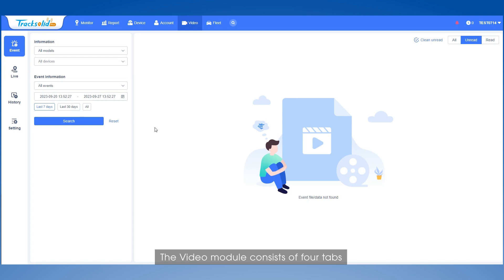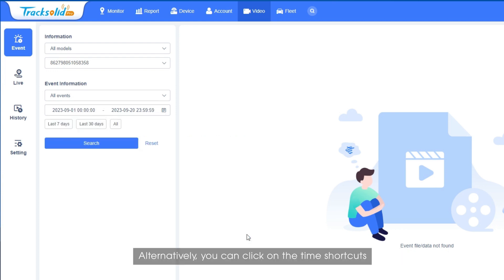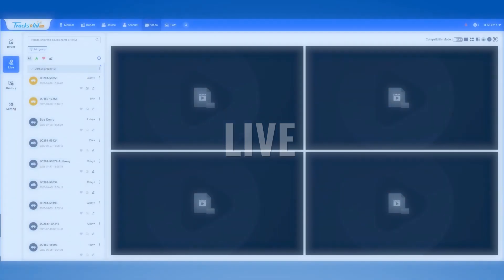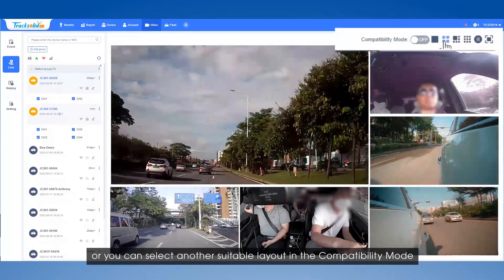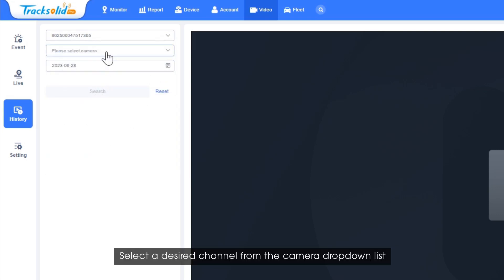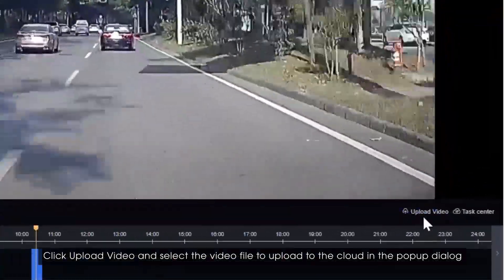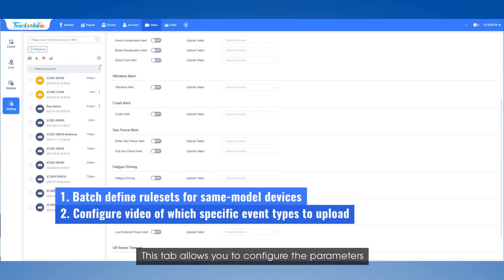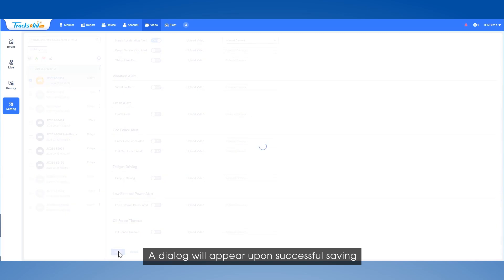Test Jimi IoT Dashcams on Tracksolid Pro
When considering using Jimi IoT Dashcam on the Tracksolid Pro platform, this video will be your perfect guide.

We will delve into various aspects of the Video module.

Firstly, we will focus on the Event tab, where you can learn how to easily view and download event videos uploaded to the server.

Subsequently, we will discuss the Live tab in detail, demonstrating how to simultaneously monitor real-time video streams from multiple devices.

Lastly, we will take an in-depth look at the History tab, showing you how to access stored historical video clips from the backend office.

These functionalities are all implemented on the Tracksolid Pro platform. Whether you want to view videos within specific time periods or need to monitor your fleet vehicles and staff in real-time, this video will provide you with detailed operational guidance.